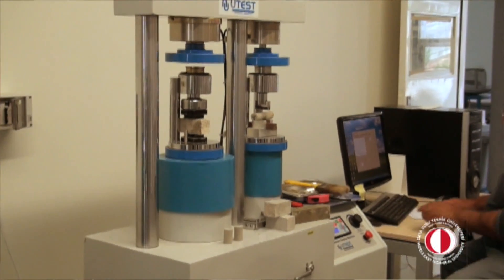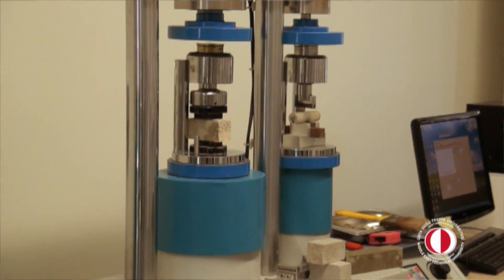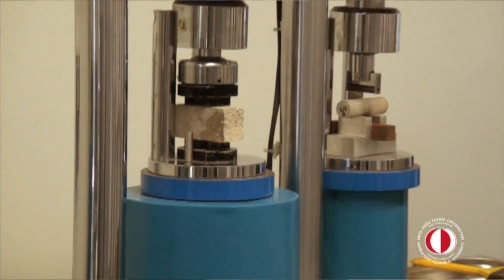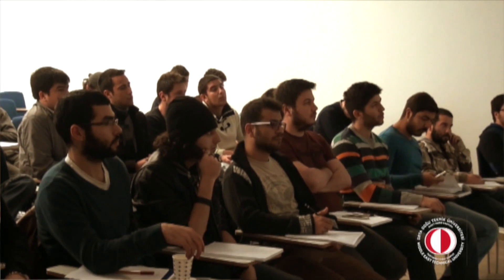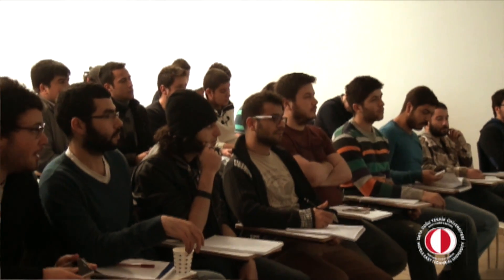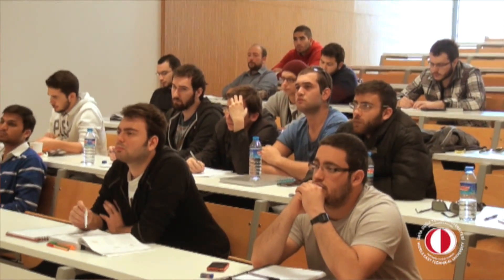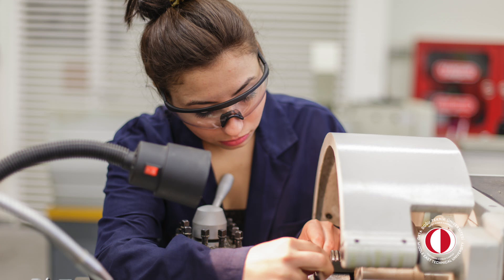METU NCC - Civil Engineering